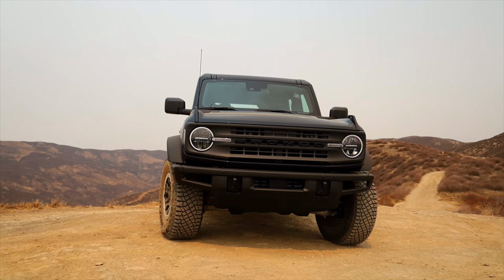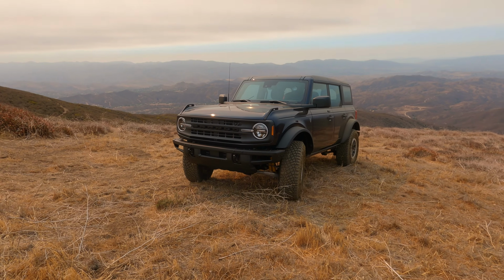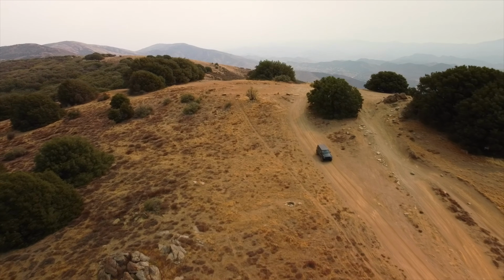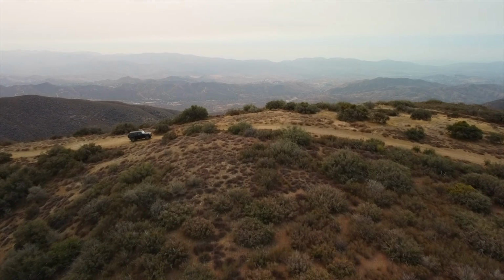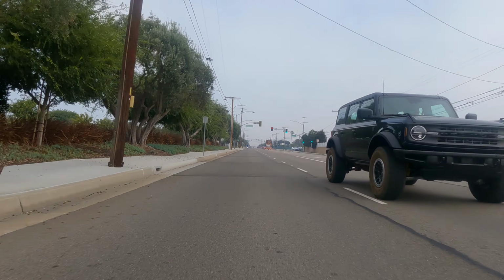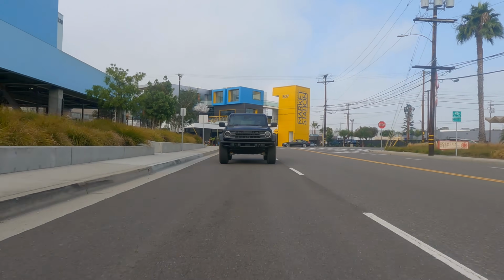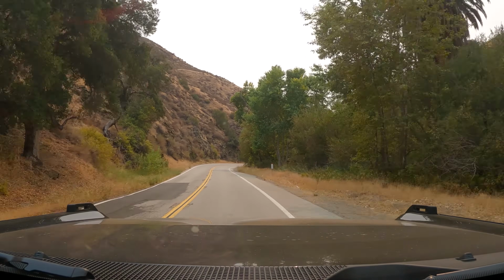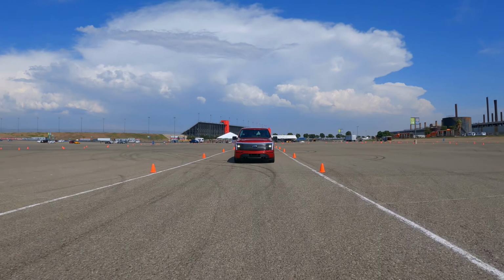Bronco Base Sasquatch REVIEW -- Incredible Value & Performance!!! (But Get the Bigger Engine)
VISIT US!

MUSIC
Ian Post

VIDEO CHAPTERS
00:00 - Intro
00:25 - Bronco Base Sasquatch loaner specs
02:01 - Sasquatch Package features
03:22 - OFF road driving
07:14 - ON road driving
09:46 - Fuel economy as equipped
11:48 - Final thoughts